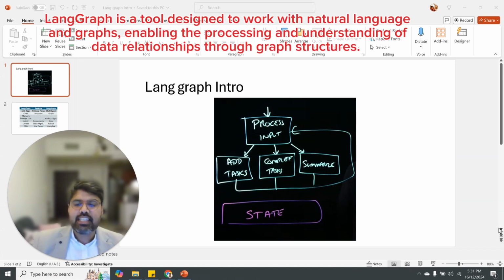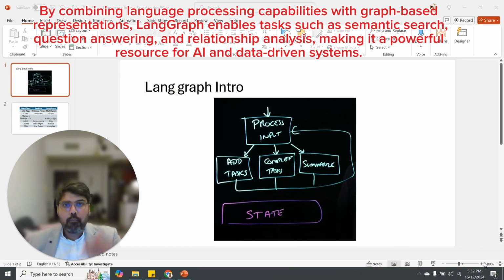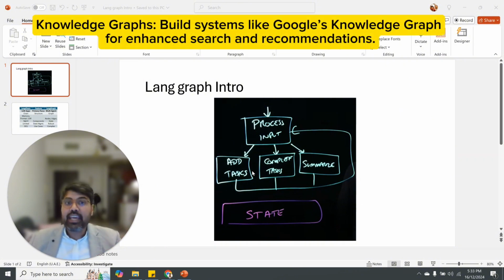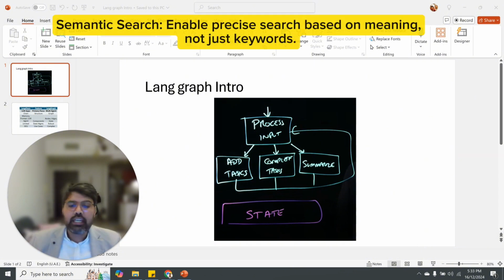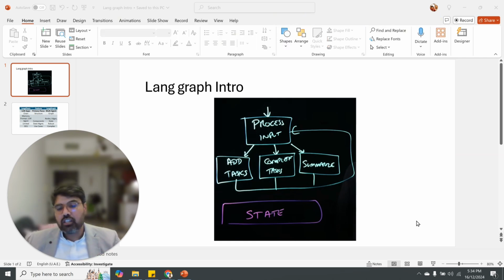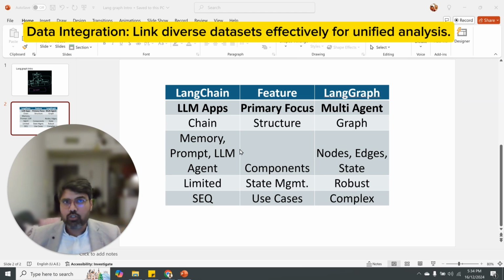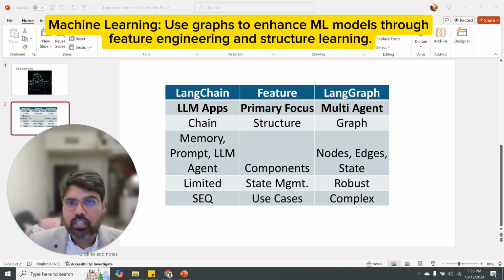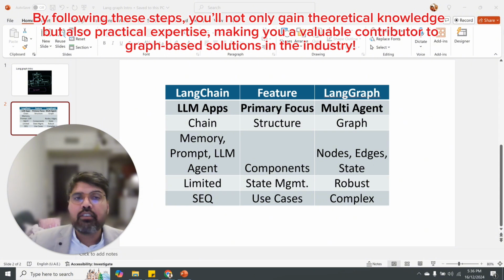What is LangGraph? Build Smarter AI Workflows with Agents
LangGraph is a powerful framework that makes it easy to build multi-agent workflows and stateful AI applications using LangChain. Think of it like a flowchart for your AI — each step controlled, predictable, and reactive.

In this video, we’ll break down:
✅ What LangGraph is
✅ How it works with LangChain
✅ Why developers are using it for real-world AI agents
✅ Example use cases and demos

Perfect for anyone interested in AI automation, agentic workflows, or custom AI assistants.

00:00 - Introduction
00:22 - What is LangGraph?
01:25 - LangGraph vs LangChain
02:35 - Key Features of LangGraph
04:08 - How LangGraph Works
05:32 - Use Cases and Applications
07:18 - Building Stateful Agents
08:46 - Demo Explanation
11:20 - LangGraph Architecture Deep Dive
13:10 - Error Handling and Recovery
14:42 - Integration with Other Tools
16:18 - Performance Optimization
17:50 - Community and Ecosystem
19:10 - Final Thoughts & Resources
20:00 - Outro